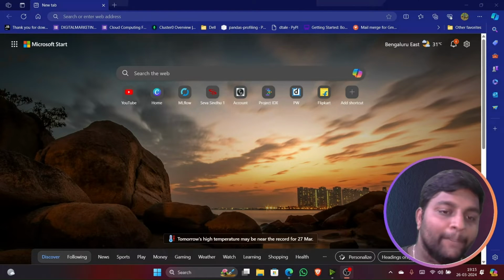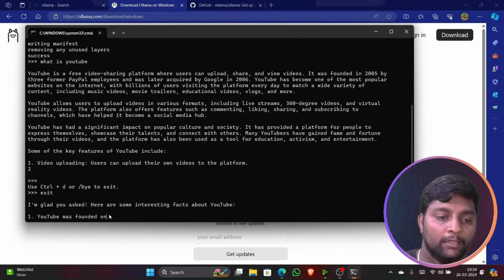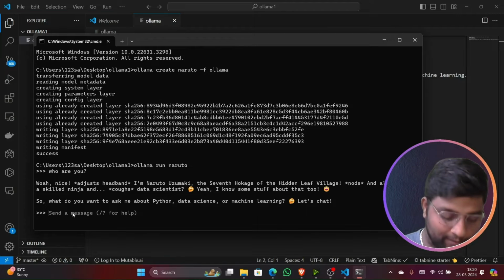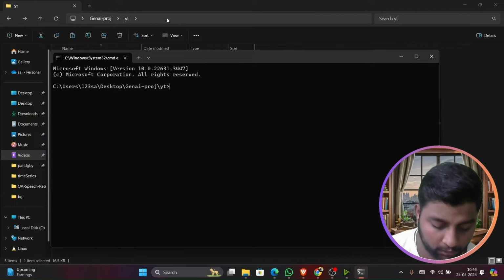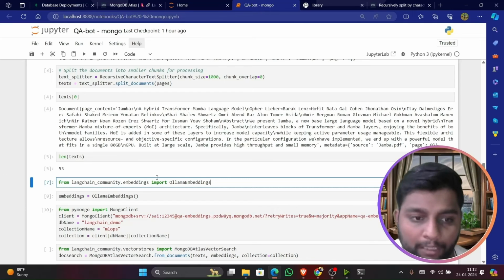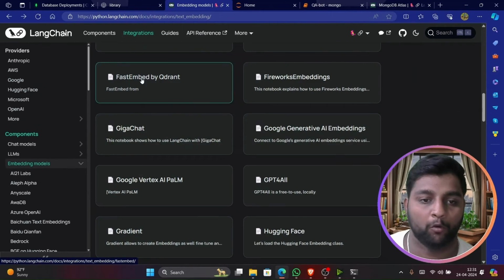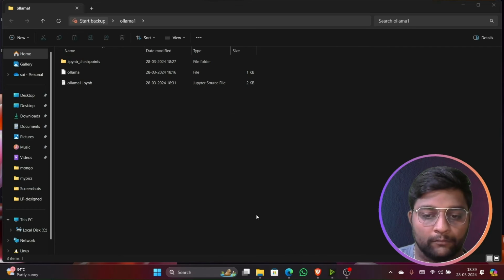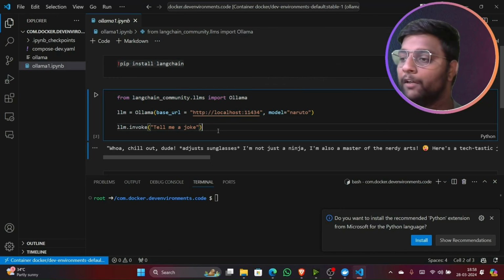Installing And Mastering Ollama | Running Llama3 Locally Using Ollama | Create Custom LLM Model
Ollama is a streamlined tool for running open-source large language models (LLMs) locally. It bundles model weights, configurations, and datasets into a unified package managed by a Model file and supports various AI models, including LLaMA-2, uncensored LLaMA, CodeLLaMA, Falcon, Mistral, Vicuna model, WizardCoder, and Wizard uncensored.